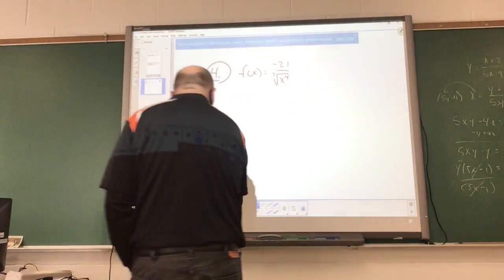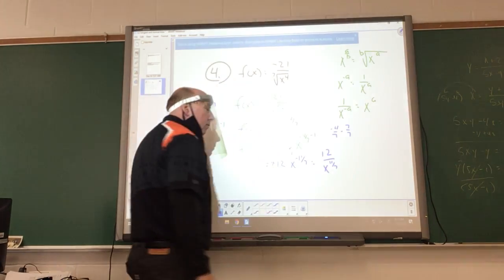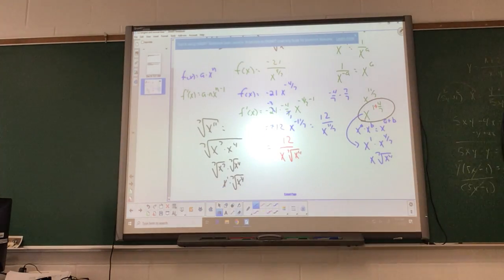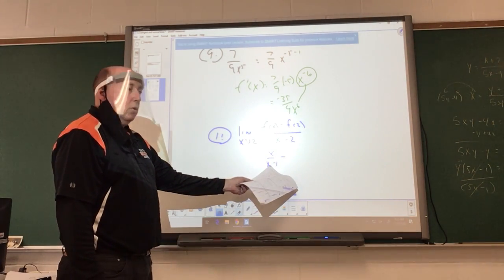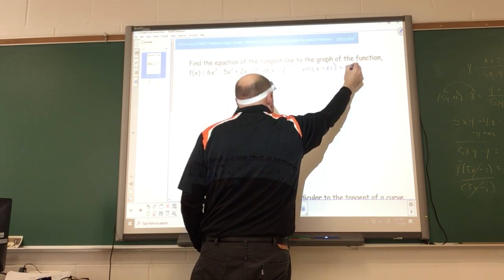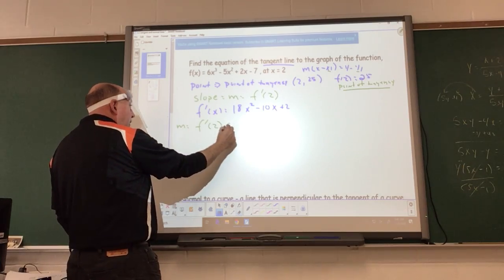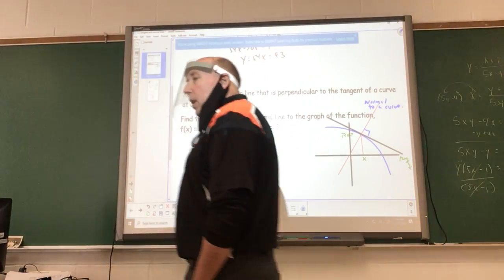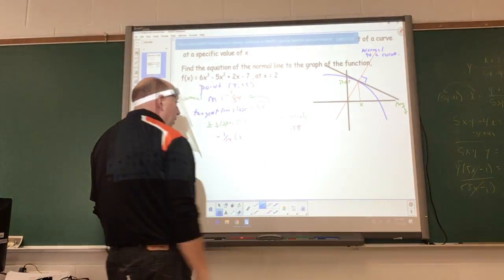Calc notes 11/18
Normal and tangent line equations to a graph